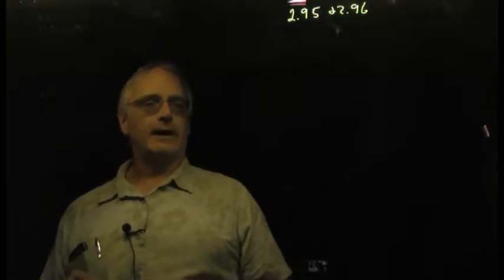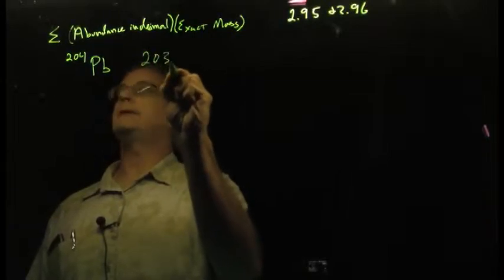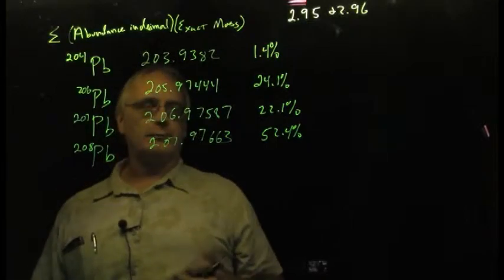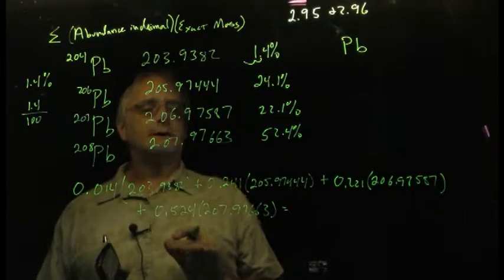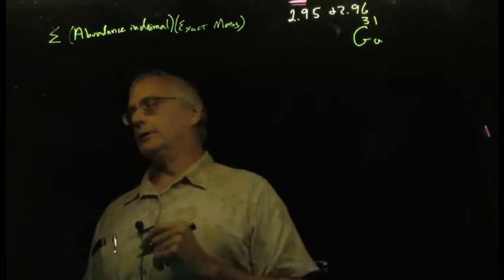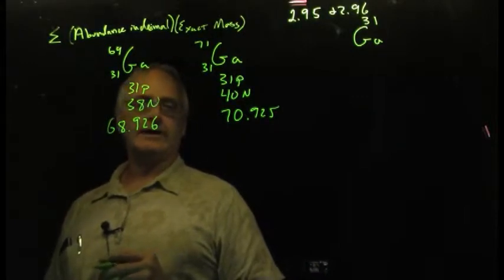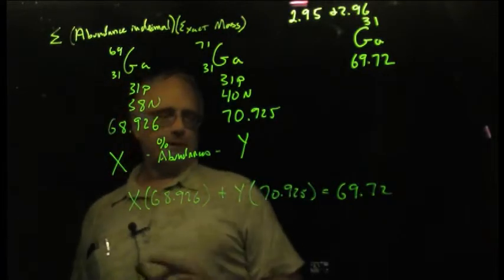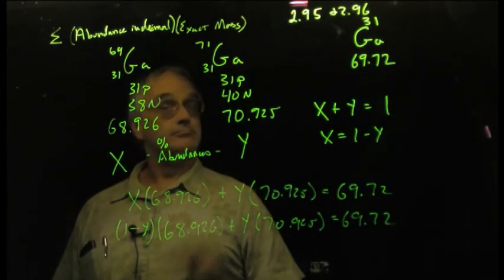Dr O's Guide to Isotope Calculations in Problems 2 95 and 2 96